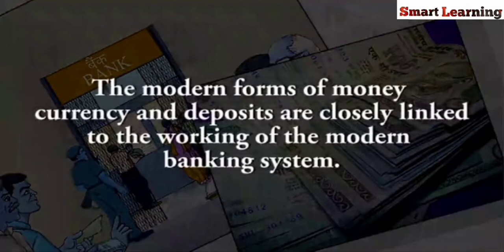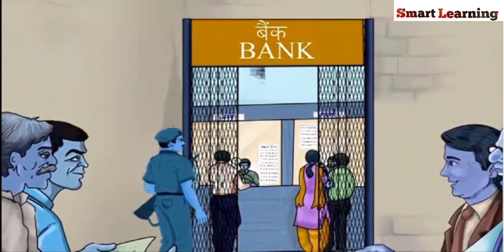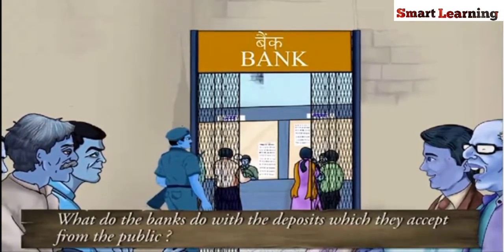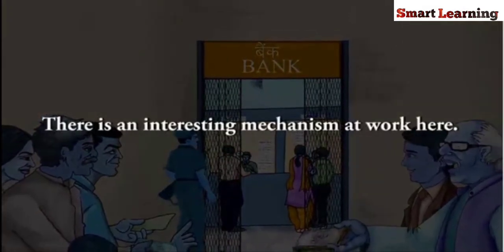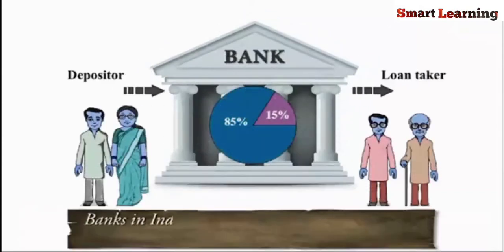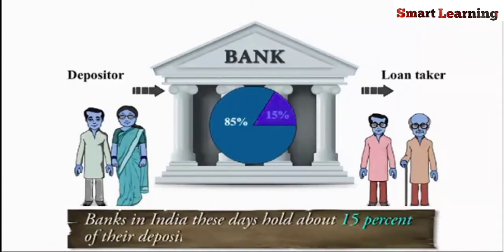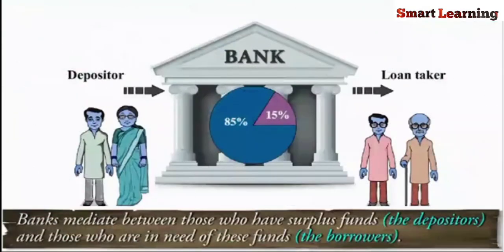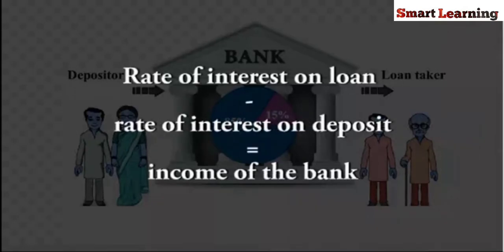Money and Credit Class 10 Economics, Chapter 3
money and credit class 10 economics bkp ep 1,
money and credit class 10 economics ncert tutorial,
money and credit class 10 economics important questions,